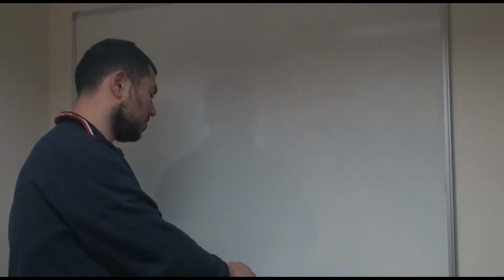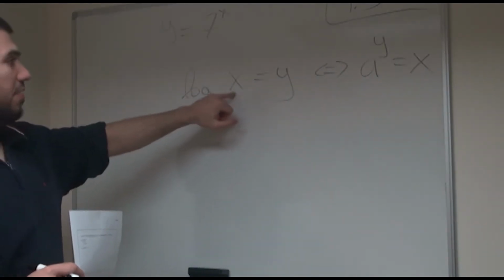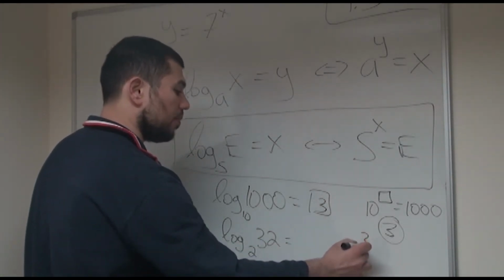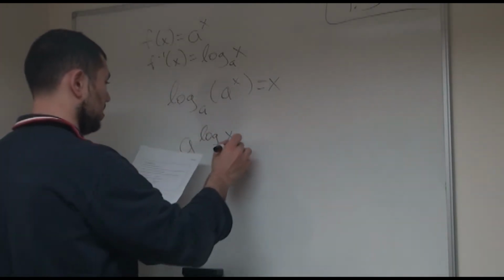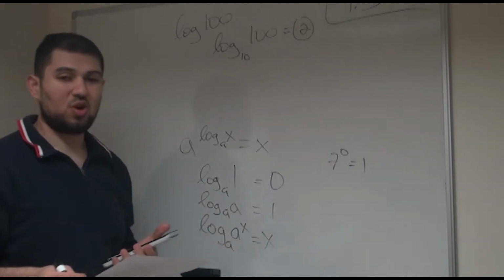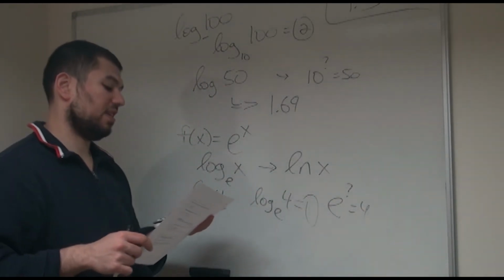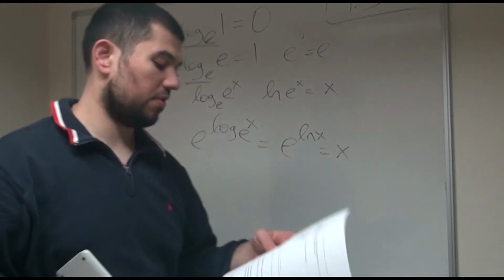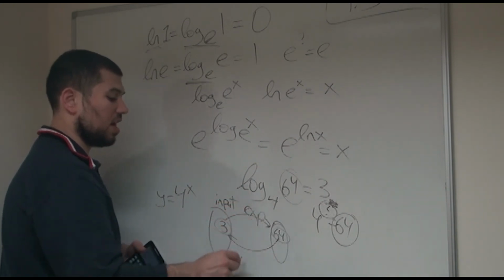Math 122 Sec 4 3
Math 122_Sec 4.3 - Intro to Log functions/ Defn of Log